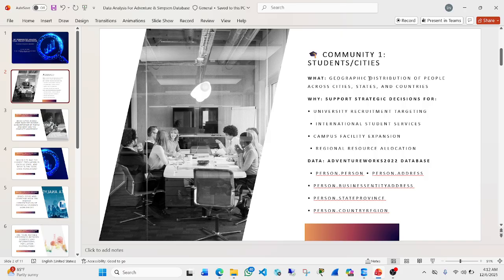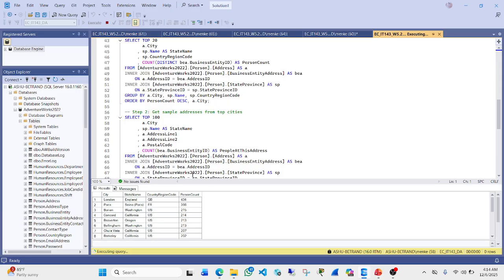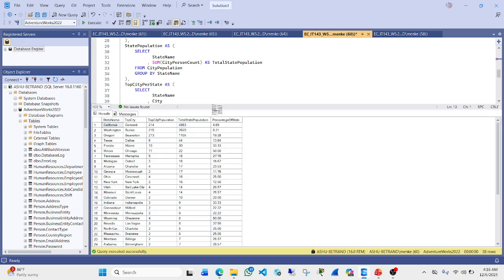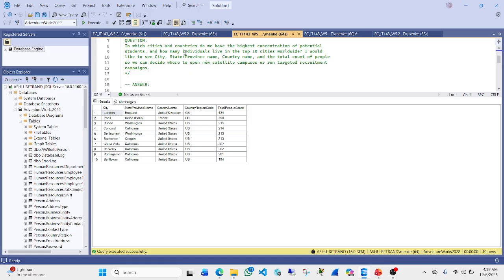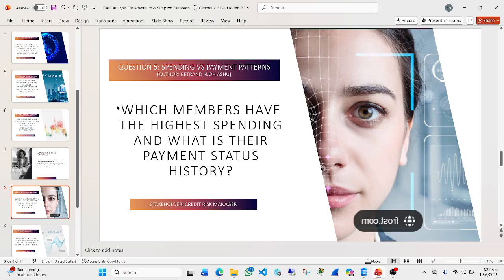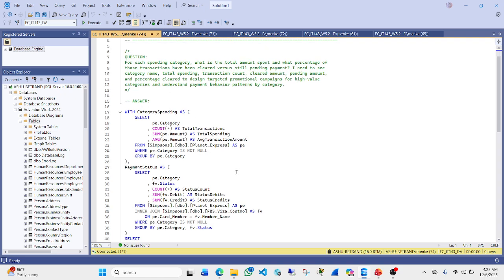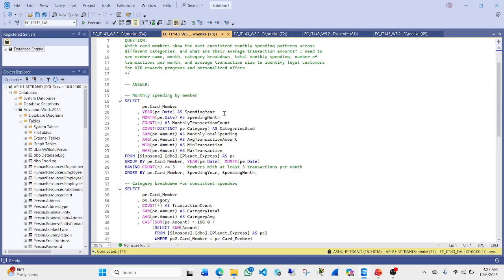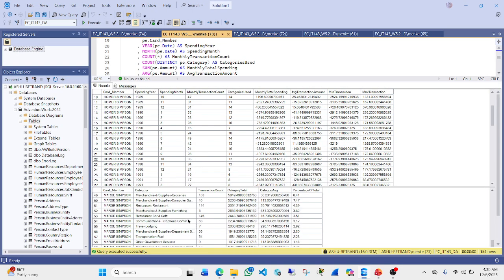Final Project: My Communities Analysis - Present Findings